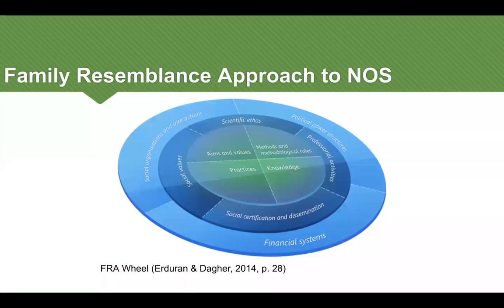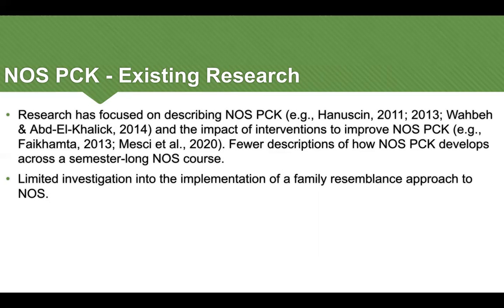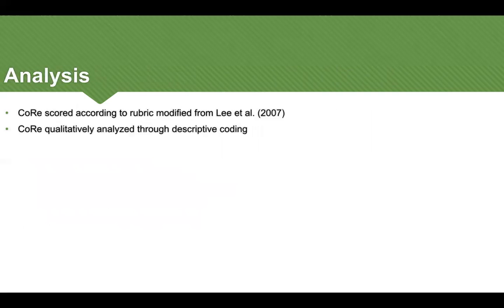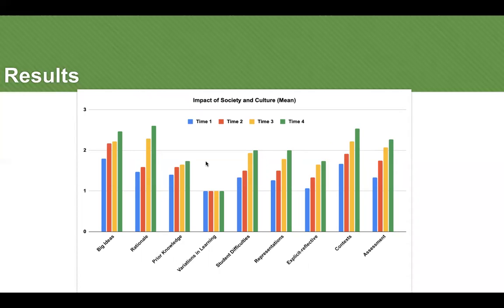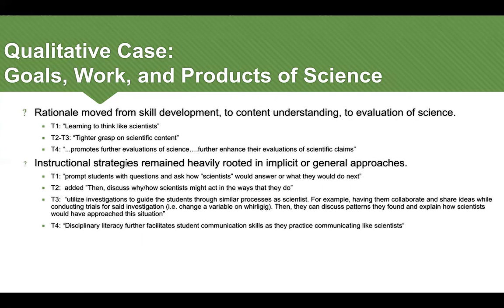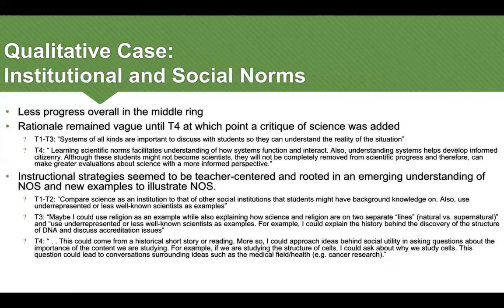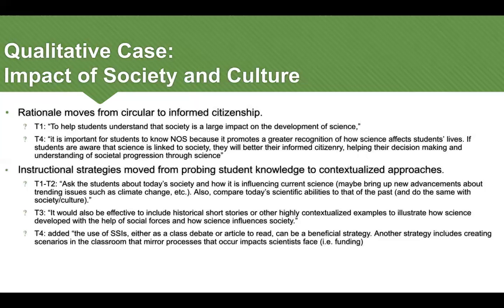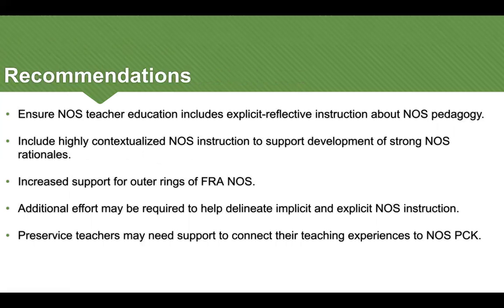ASTE 2021 - NOS PCK development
Short presentation of some research done investigating the development of teachers' pedagogical content knowledge for teaching nature of science.